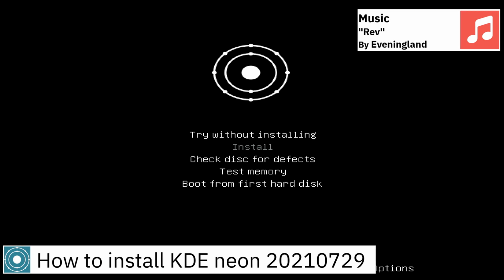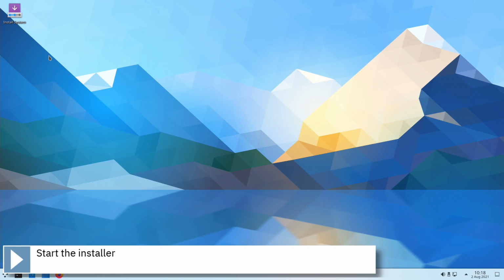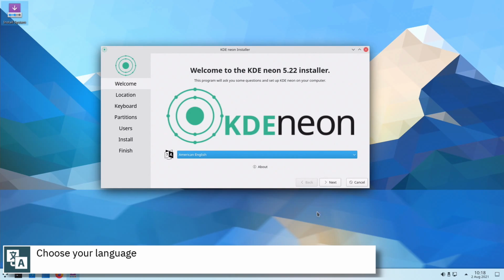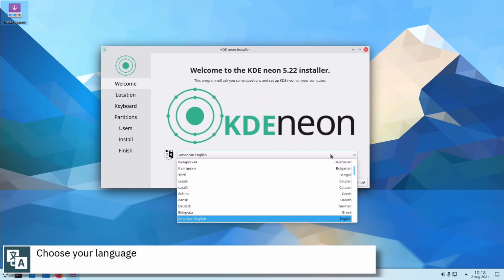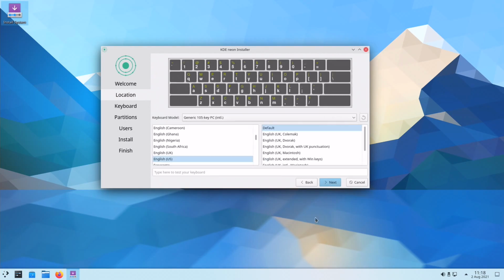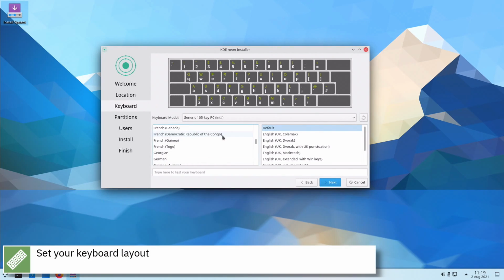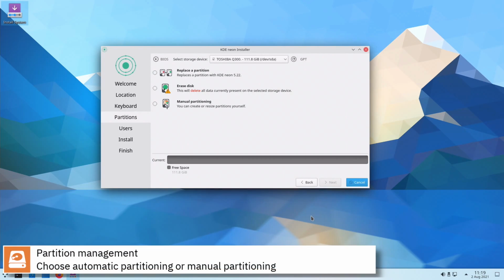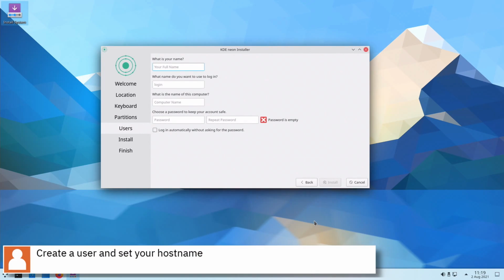How to install KDE NEON 20210729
In this video, I am going to show how to install KDE NEON 20210729

KDE neon is a Ubuntu-based Linux distribution and live DVD featuring the latest KDE Plasma desktop and other KDE community software. Besides the installable DVD image, the project provides a rapidly-evolving software repository with all the latest KDE software. Two editions of the product are available - a "User" edition, designed for those interested in checking out the latest KDE software as it gets released, and a "Developer's" edition, created as a platform for testing cutting-edge KDE applications.